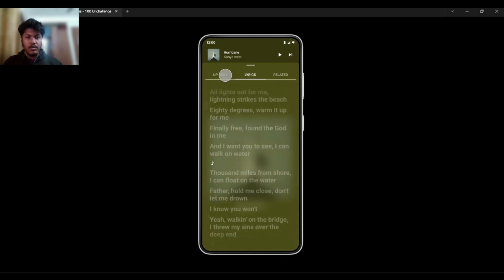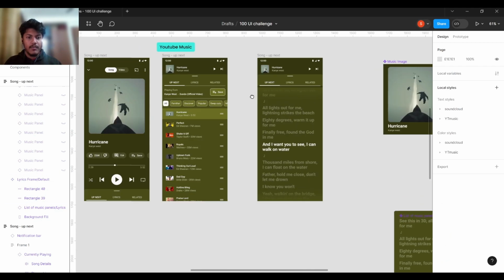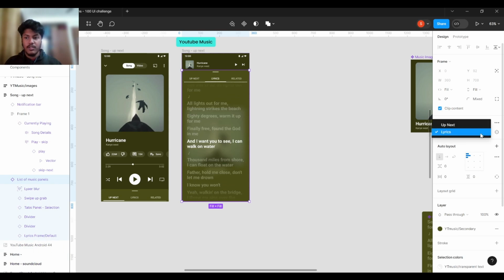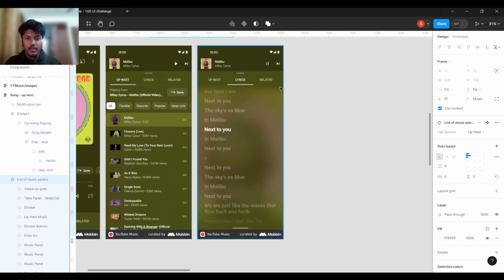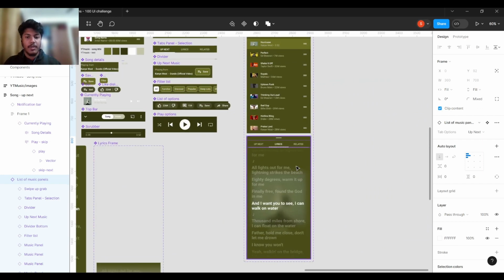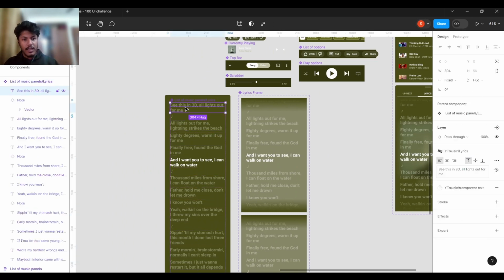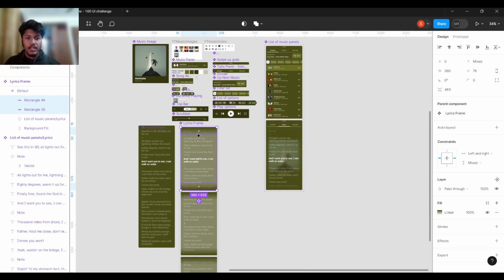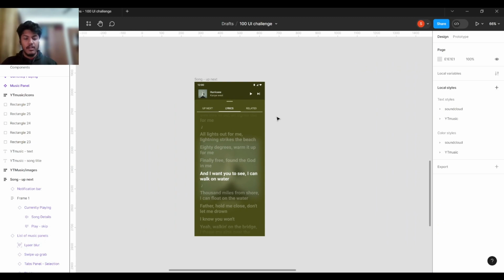Day 4 Youtube Music UI - Overcoming new challenges with new day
Embarking on my UI design journey with Figma has been a fascinating learning curve! From grappling with modular design to exploring the versatility of variants for dynamic menus, every challenge is a step forward. Check out my documentation as I navigate the complexities and share insights on my progress with dynamic blur effects and responsive prototyping. 🌐💡